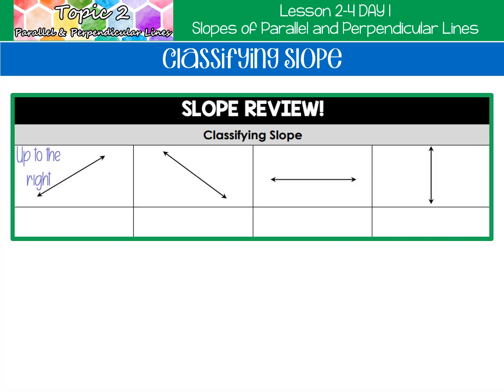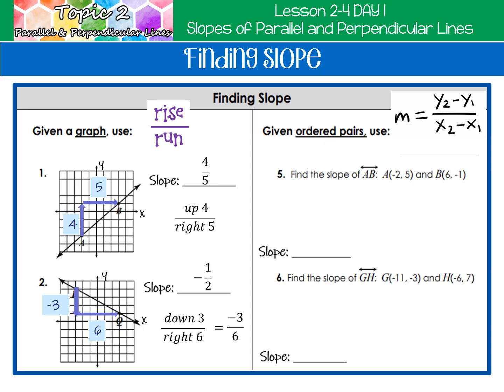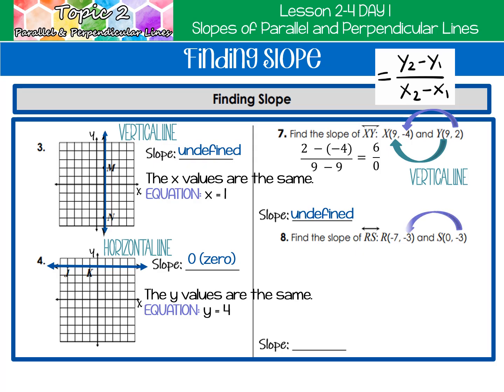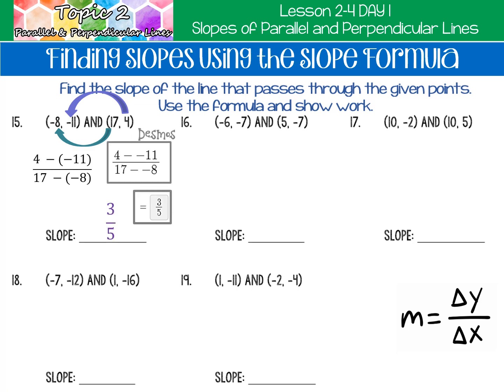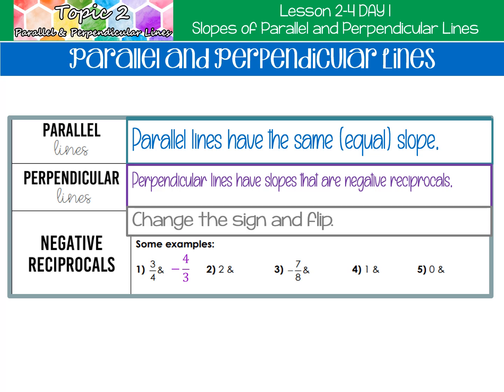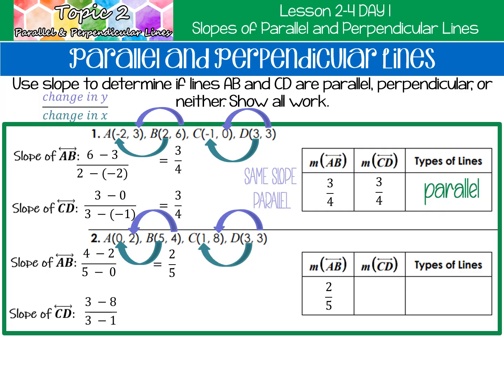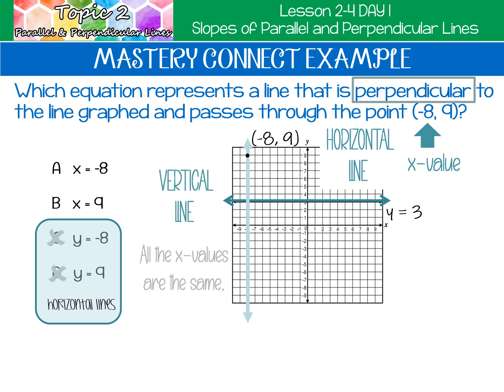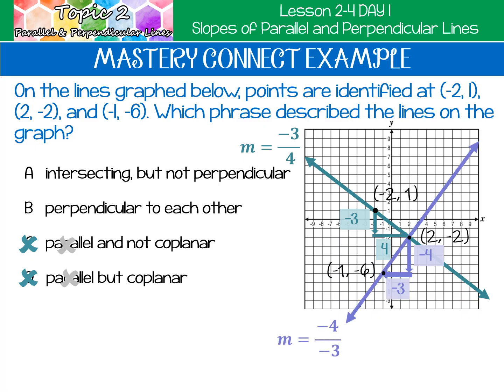Algebra/Geometry Slopes of Parallel and Perpendicular Lines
Show that two lines in the coordinate plane are parallel by comparing slopes and solve problems.
Show that two lines in the coordinate plane are perpendicular by comparing slopes and use this information to solve problems.